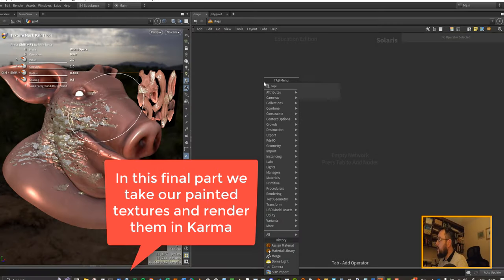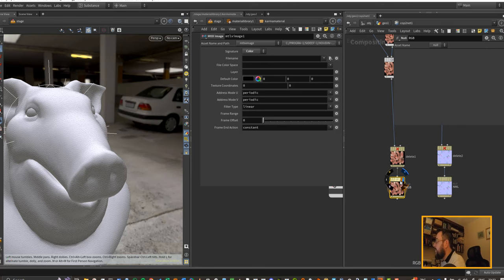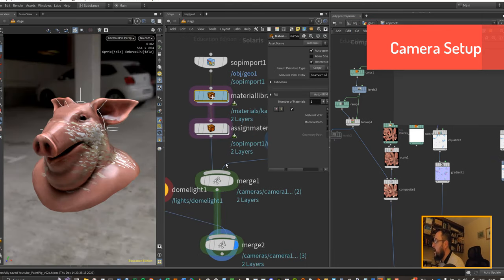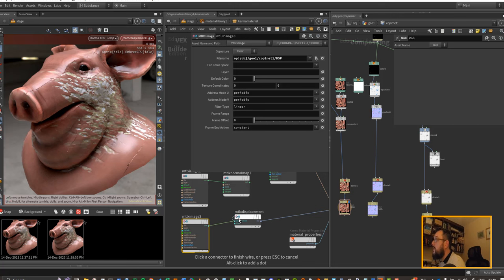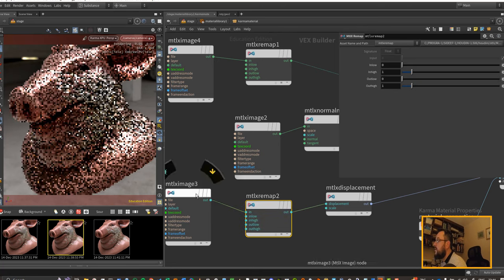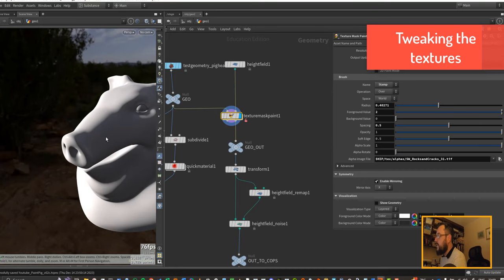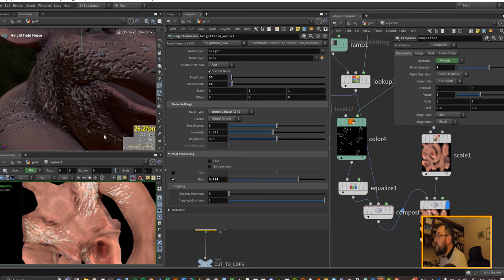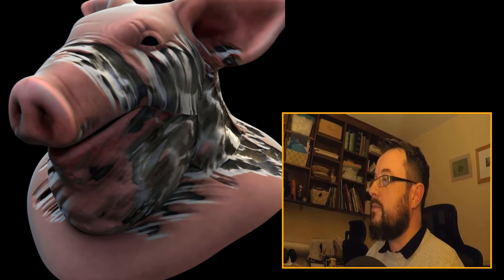Houdini Painter V, Rendering our Textures in Houdini 20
Hacking the texture mask paint to get some substance painter style functionality in Houdini. All fairly experimental but have got some nice results with this.